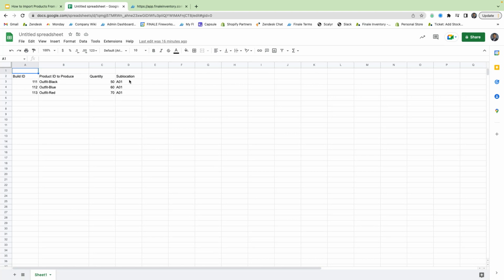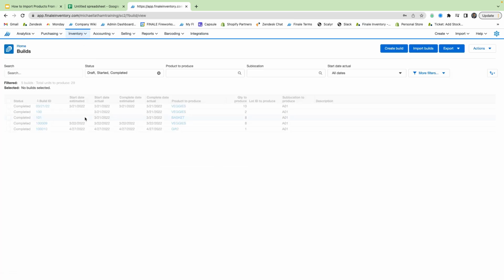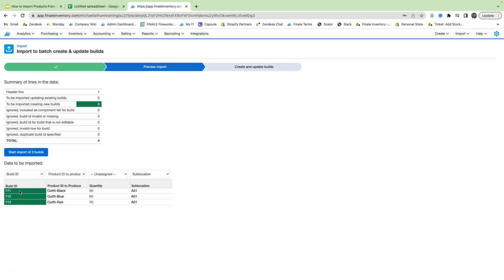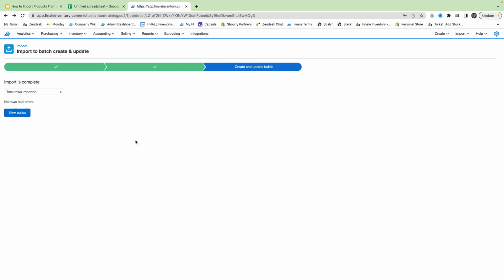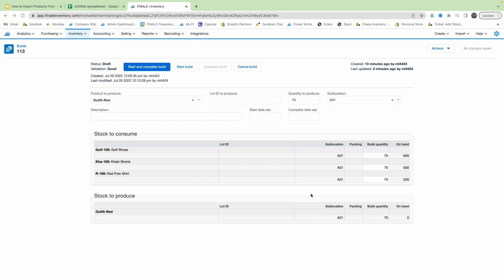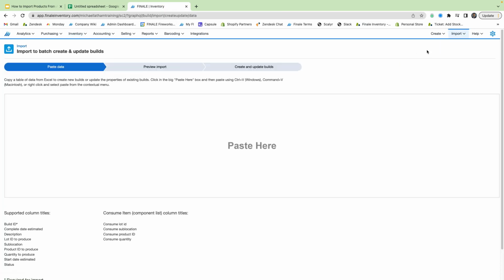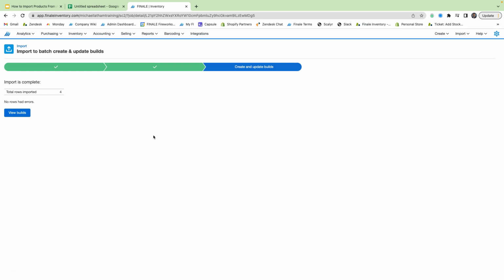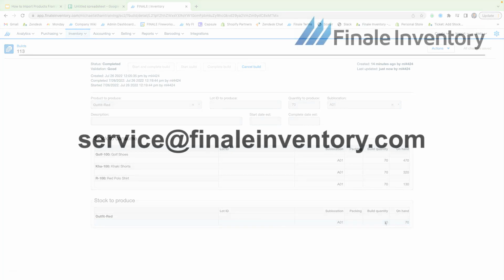How to bulk import builds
In this video we will walk you through bulk importing builds. This function enables you to create assemblies or manufacturing activities quickly and efficiently.